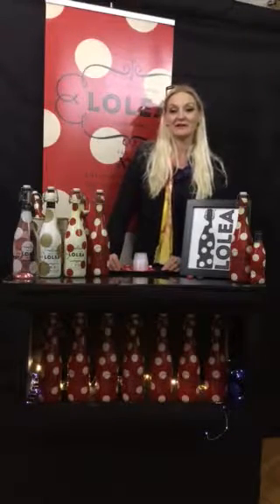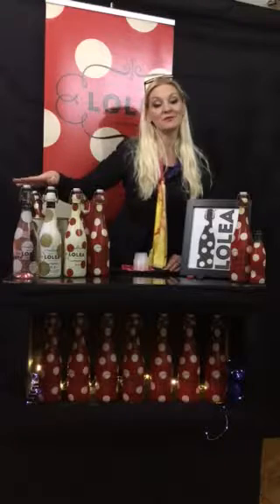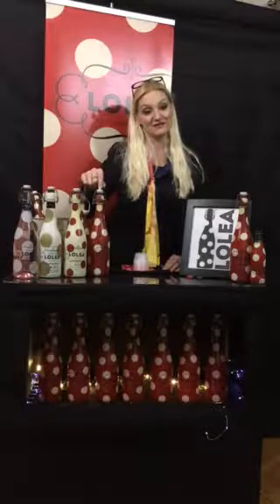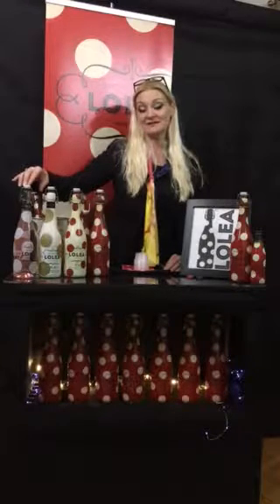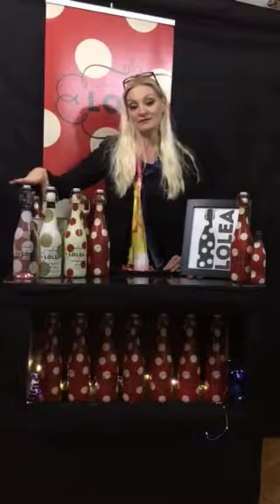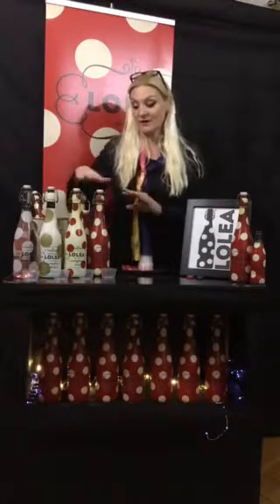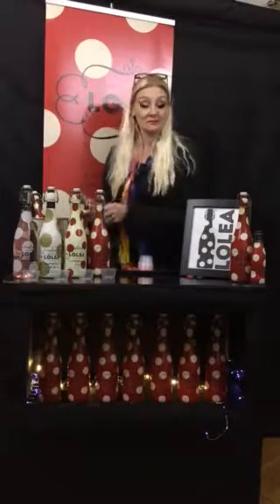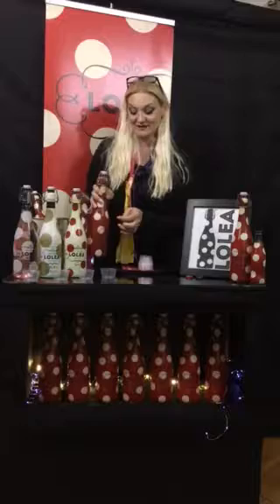Lolea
Learn about the order of a LoLea Tasting.